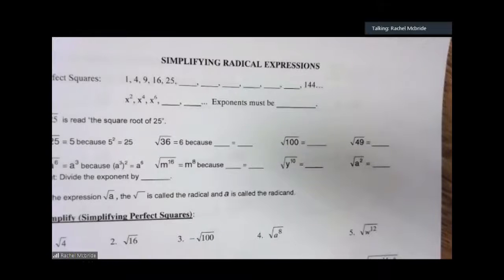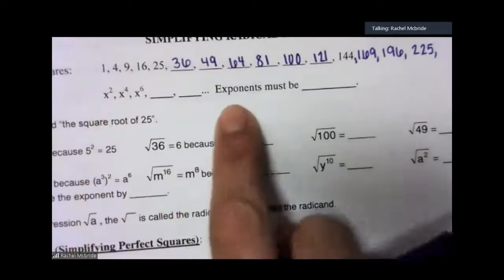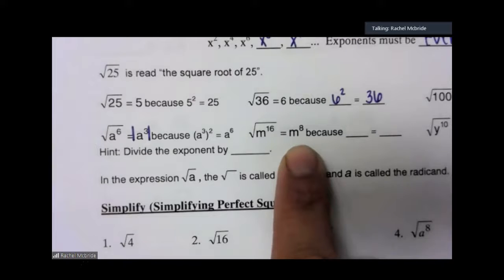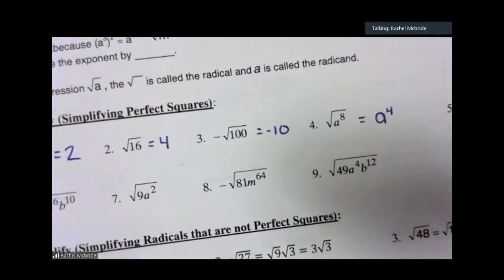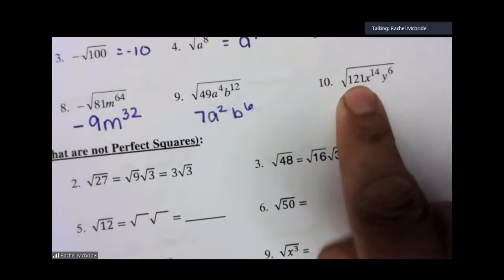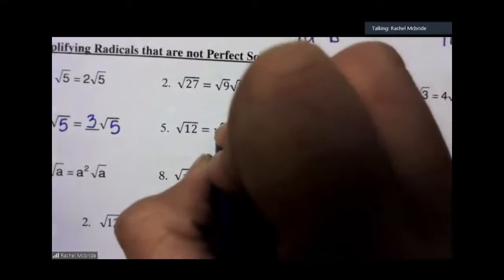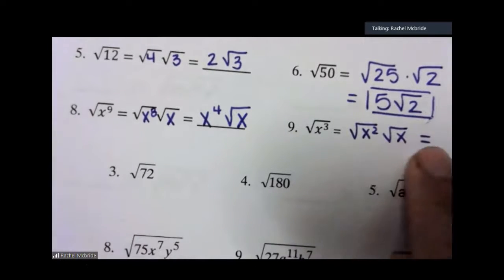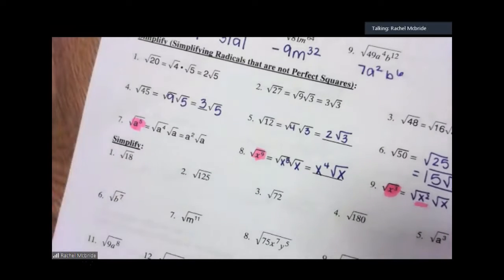5-4 Simplifying Radical Expressions Review